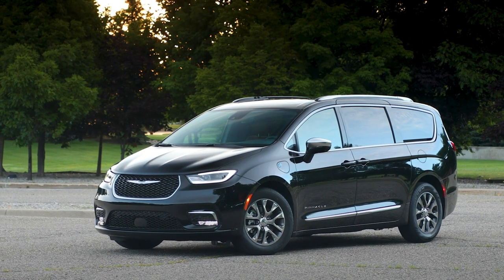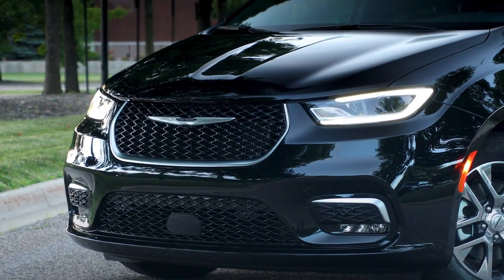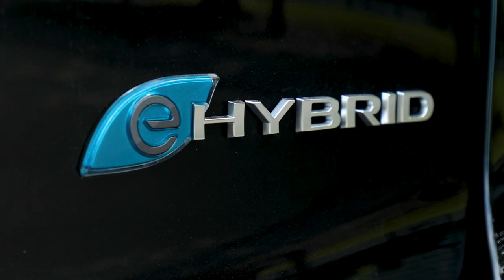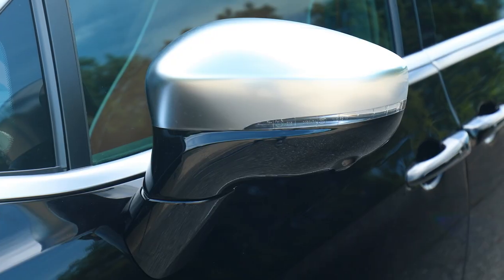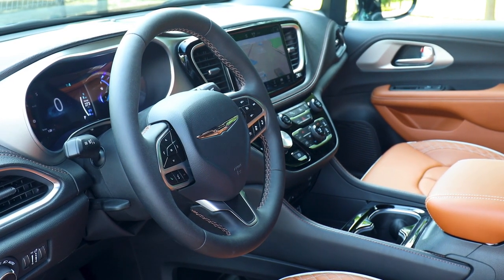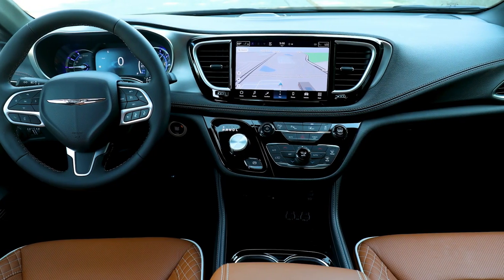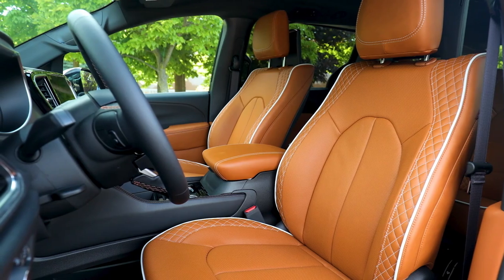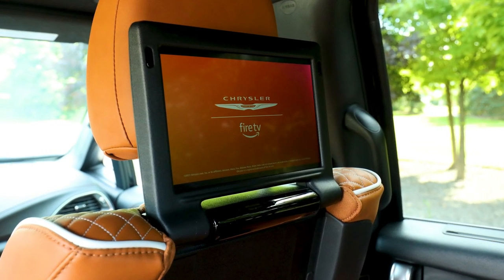Chrysler Pacifica 2025 | Plug-In Hybrid | Best Family Mini Van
For more than 40 years, Chrysler has led the minivan segment, a segment the brand invented. Chrysler continues to deliver class-leading combinations of innovation, luxury, intuitive technology and performance with the 2025 Chrysler Pacifica and 2025 Chrysler Pacifica Plug-In Hybrid.

Pacifica Plug-In Hybrid, the first hybrid minivan, delivers 82 miles per gallon equivalent, an all-electric range of 32 miles and a total range of 520 miles. Pacifica Plug-In Hybrid offers a no-compromise solution for consumers considering battery-electric technology, alleviating range anxiety and delivering peace of mind to customers through a Stellantis-designed, innovative dual-motor eFlite electrically variable transmission paired with a specially modified version of the 3.6-liter Pentastar V-6 gasoline engine. Pacifica Plug-In Hybrid is also the only minivan eligible for a $7,500 federal tax credit.

Pacifica delivers available all-wheel-drive capability paired with Pacifica’s class-exclusive Stow ‘n Go seating and storage system, as well as the available Stow ‘n Vac system. Pacifica was first with optional Amazon Fire TV integrated into the rear-seat Uconnect Theater System, and an available FamCAM interior feature offers a bird's-eye view of rear-facing child-seat occupants. The Pacifica lineup includes the premium Pinnacle model, which features the most luxurious interior in its class. Pacifica also provides the most standard safety features of any vehicle in its class, more storage capacity than full-size SUVs and is the best road trip minivan in its class.

Depending on trim level, Pacifica offers up to 11 USB ports. Wireless charging available on integrated consoles featured in Pacifica For audiophiles, available Harman Kardon Premium Audio System adds a 10-inch rear quarter trim subwoofer with 19-speaker system (Pacifica Plug-In Hybrid uses carryover 20-speaker system) Available rear-seat entertainment with Amazon Fire TV built-in allows rear passengers to stream videos, play games, and download Prime Video content on the go. Engineers worked to improve the already vault-like cabin with improved fitments for door and glass seals for all price classes, resulting in the quietest Chrysler minivan ever built

Video Source: Chrysler Official Media

2025 chrysler pacifica,
chrysler pacifica 2025,
2025 chrysler pacifica hybrid,
chrysler pacifica hybrid,
chrysler pacifica,
new chrysler pacifica 2025,
2024 chrysler pacifica hybrid,
2025 chrysler pacifica ev,
2025 chrysler pacifica interior,
chrysler pacifica review,
2024 chrysler pacifica,
2025 chrysler,
2025 chrysler pacifica limited,
2024 chrysler pacifica,
chrysler pacifica 2024,
chrysler pacifica 2025 review,
2024 chrysler pacifica review,
chrysler pacifica ev